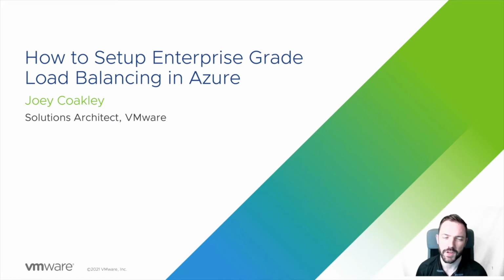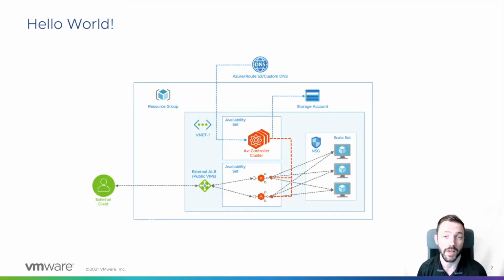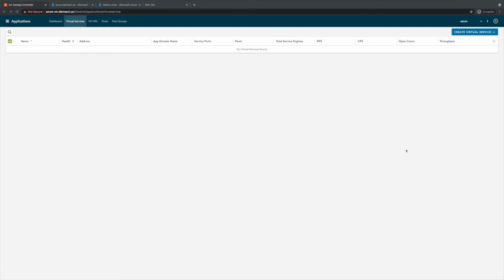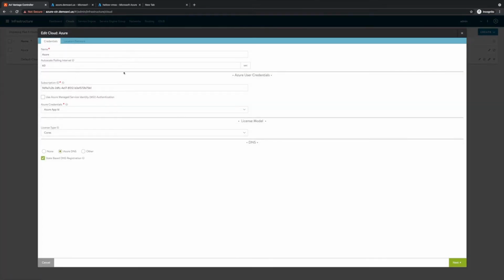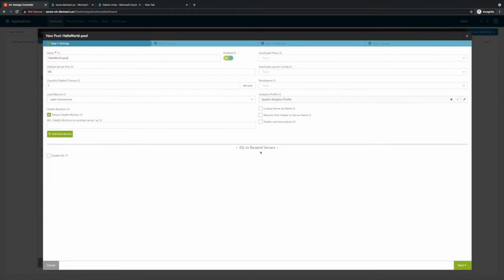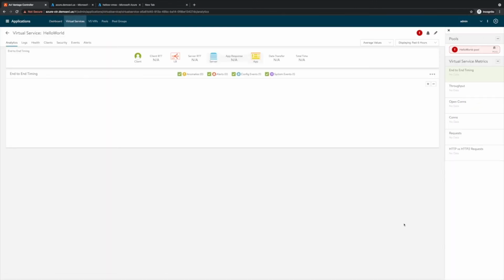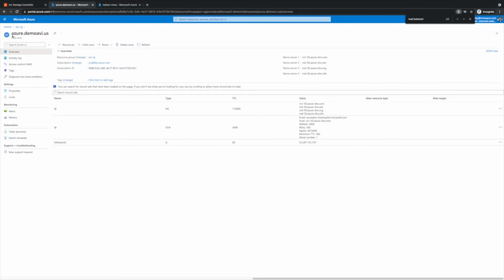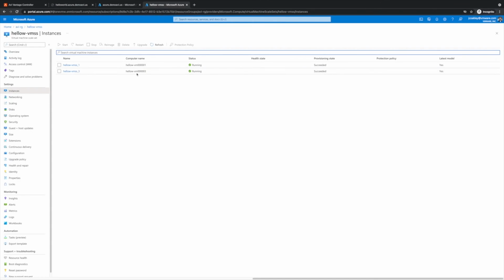How to Setup Enterprise Grade Load Balancing in Azure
Learn to deploy enterprise grade load balancing in Azure. Integrate modern, advanced load balancing with Azure components such as AzureDNS and ScaleSet. Deploy a sample application that lives in virtual machine scale set so that backend pool members can be scaled based on the traffic load.